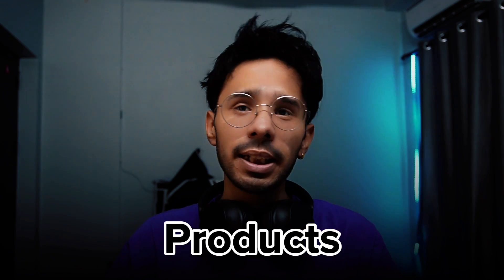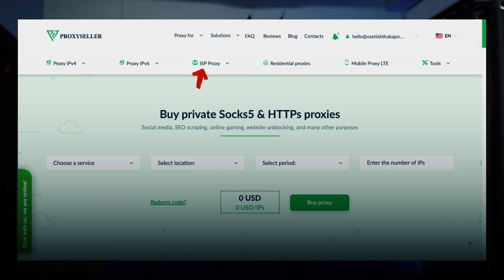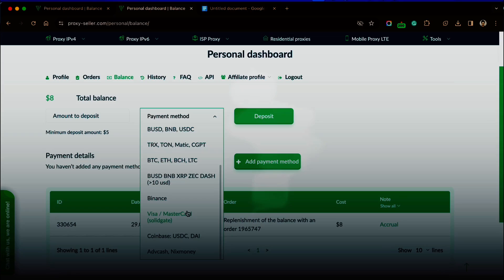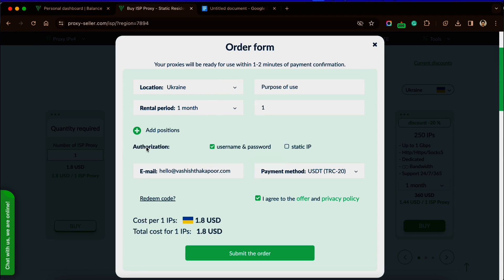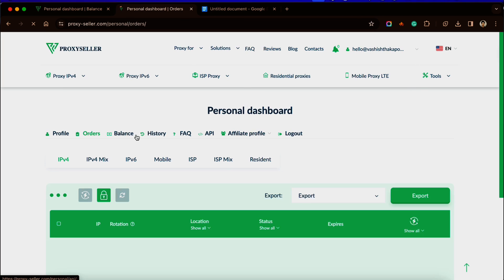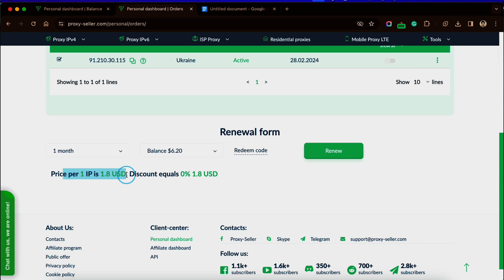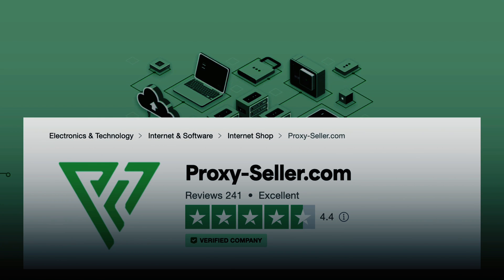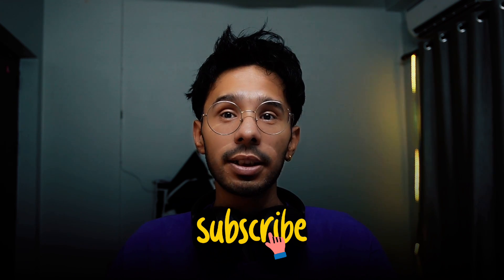Proxy Seller Review - Best Quality Proxies for the best Price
Welcome to our in-depth review of Proxy-Seller! If you're searching for reliable proxy services, you've come to the right place. In today's video, we take a closer look at Proxy-Seller, examining everything from their pricing and proxy types to performance and customer service.

🔹 What We Cover:

Overview of Proxy-Seller: What is Proxy-Seller and who should consider using their services?
Types of Proxies Available: We explore the variety of proxies offered, including residential, dedicated, and shared options.
Pricing and Plans: An analysis of Proxy-Seller's pricing structure and how it compares to competitors.
Performance Testing: Results from our tests on speed and reliability.

🔹 Timestamps:
00:00 - Introduction
00:40 - Proxy-Seller Products (Types of Proxies)
01:34 - Dashboard Overview
02:45 - New Order (Buying Proxies)
03:40 - Exporting Proxy List
04:25 - My Honest Review of Proxy-Seller

Whether you're a business looking for robust proxy solutions or an individual needing occasional access to proxies, this review will provide you with the necessary details to make an informed decision.